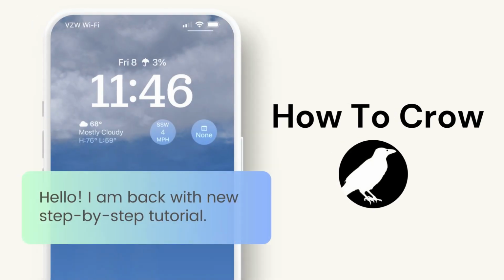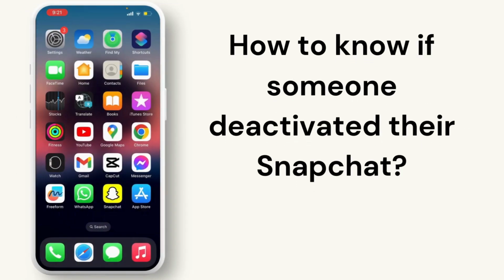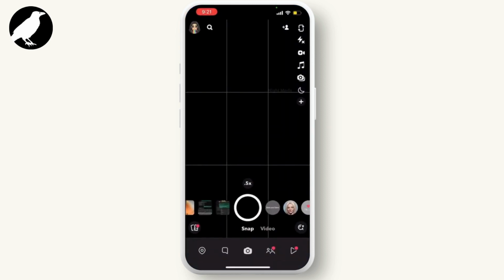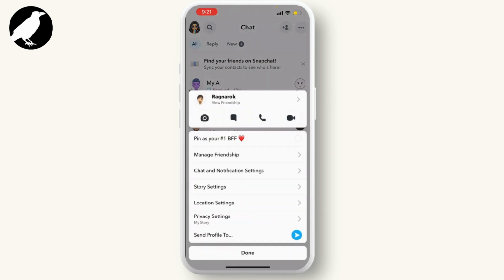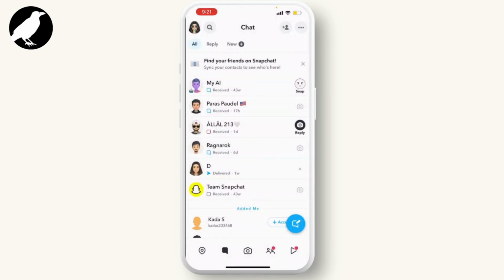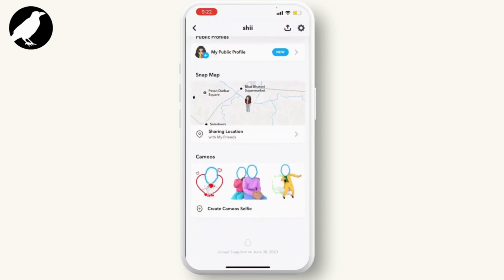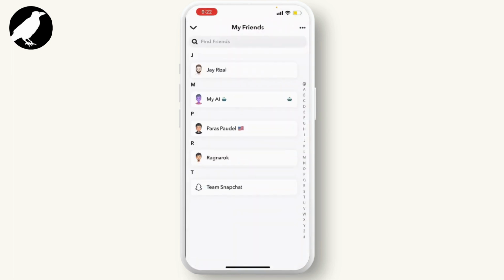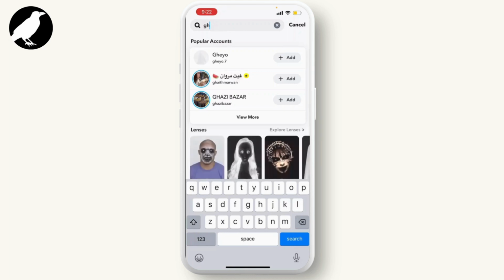How to Know if Someone Deactivated Their Snapchat - 2024 Guide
Easy guide on How to Know if Someone Deactivated Their Snapchat. Easily know if someone is still using Snapchat with the help of this guide.

Has your friend vanished on Snapchat? Wondering if they deactivated their account?   In this video from How To Crow, we'll show you 4 easy ways to find out! We'll cover searching for usernames, checking your chat history, and even using a second account to investigate.